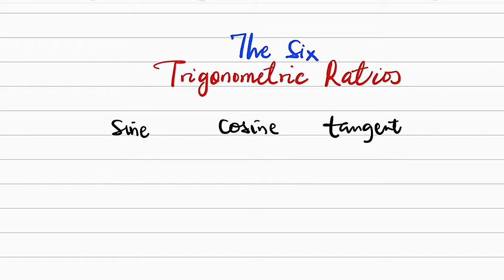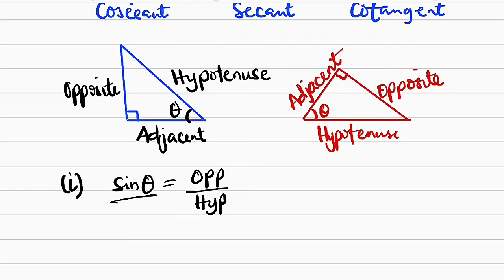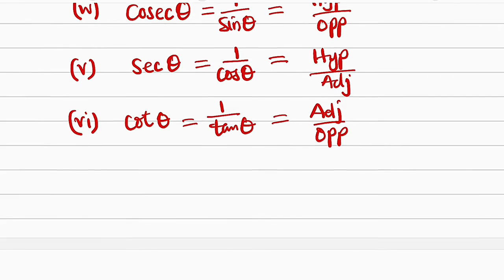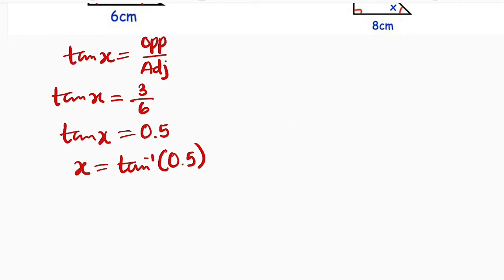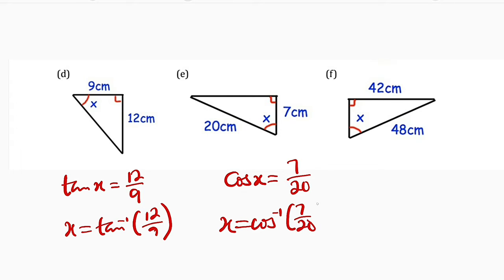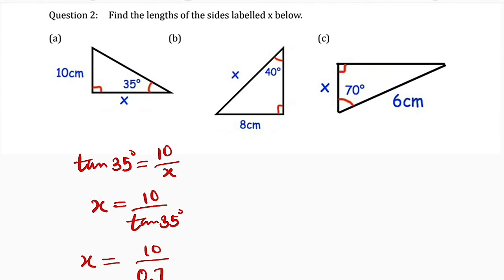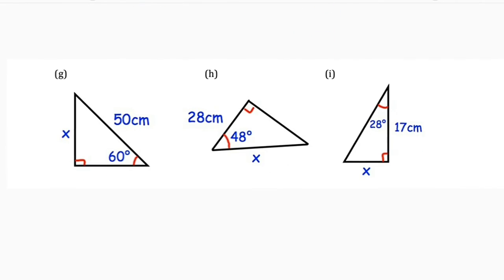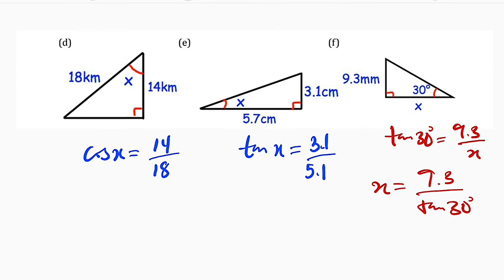SOH CAH TOH | Finding the missing sides and angles of a Right Triangle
SOHCAHTOA is a mnemonic used in trigonometry to remember the definitions of the basic trigonometric functions: sine, cosine, and tangent. Here's how it breaks down:

SOH: Sine = Opposite/Hypotenuse

CAH: Cosine = Adjacent/Hypotenuse

TOA: Tangent = Opposite/Adjacent

This is helpful when working with right-angled triangles to calculate angles or side lengths.